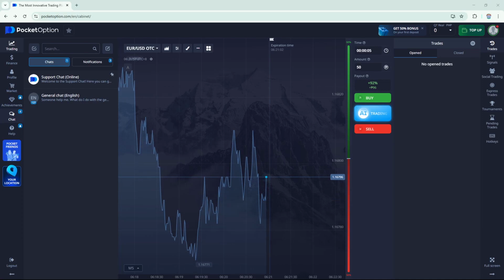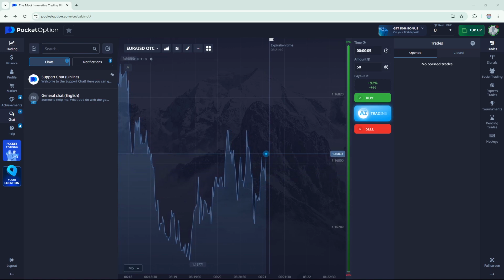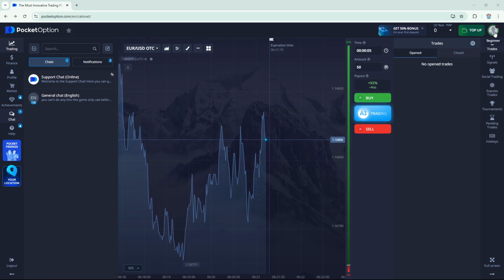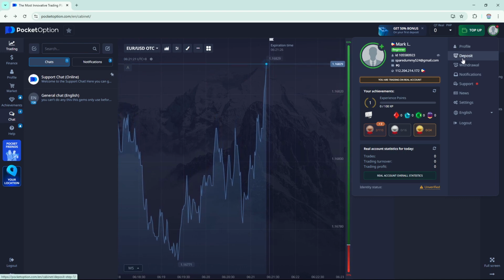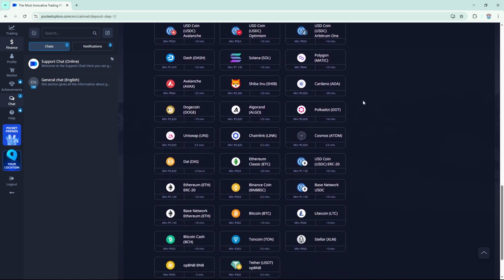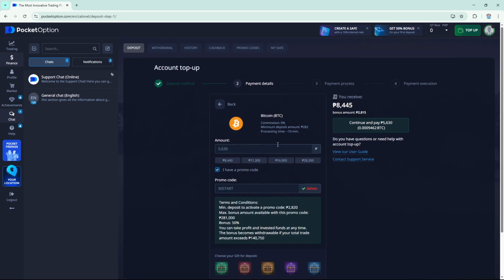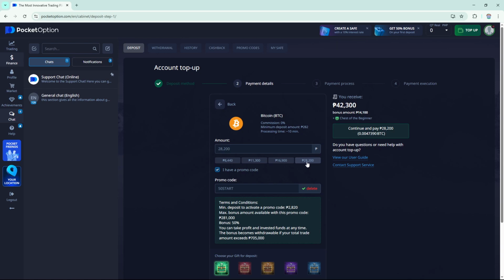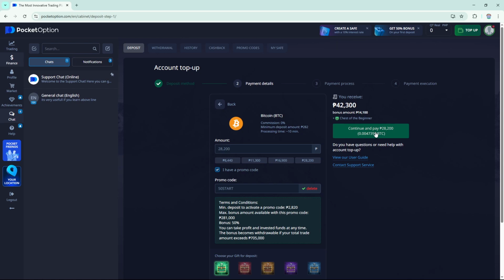How to Make Your First Deposit in Pocket Option Using Bitcoin [2025 Easy Guide]